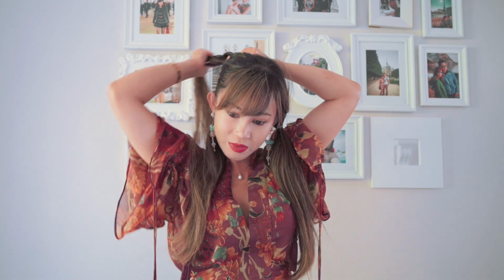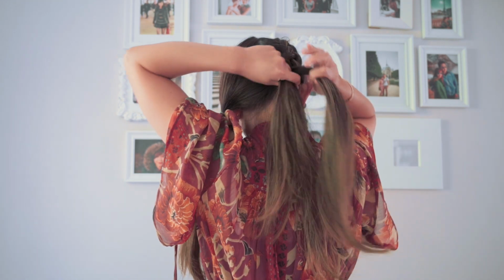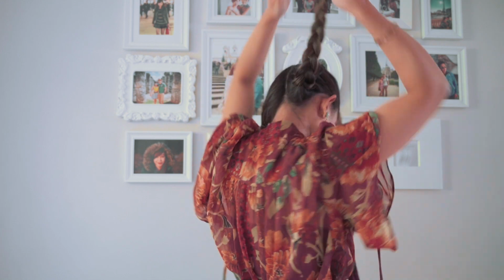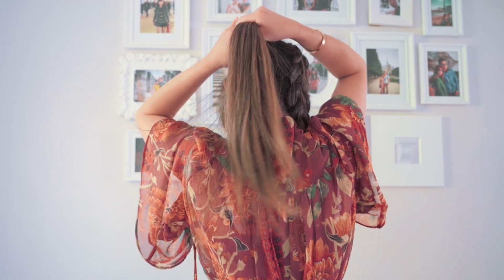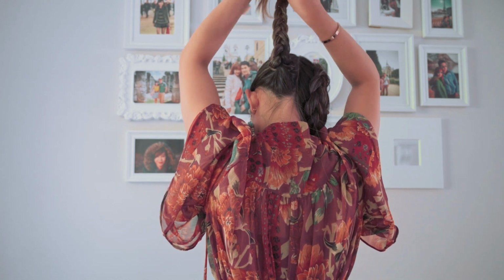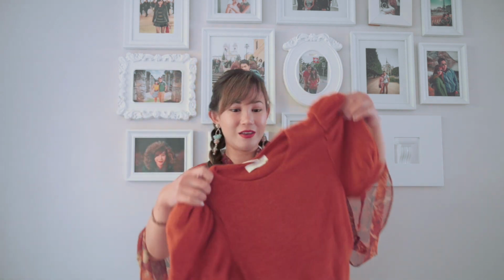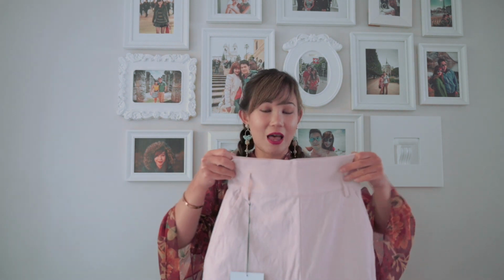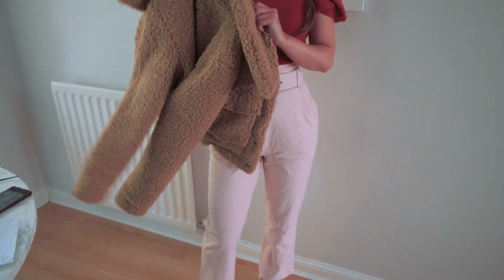How To: Dutch Braid on Yourself in 5 Minutes Tutorial + Mini Revolve Haul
Showing you my favourite hairstyle that works for holidays and all seasons. Plus a mini revolve haul that came at the right time!